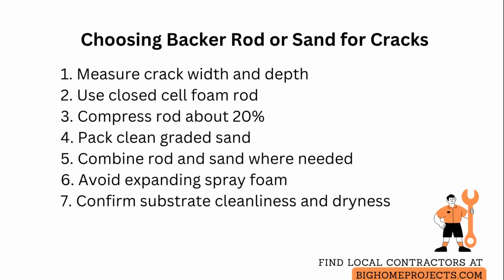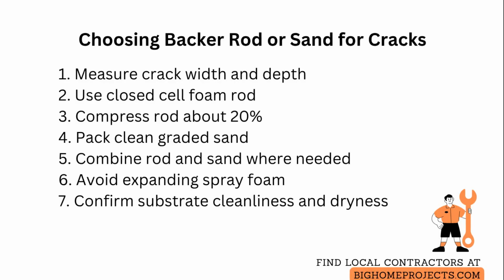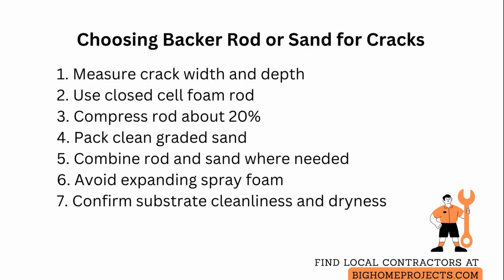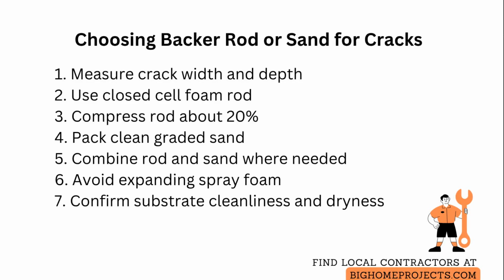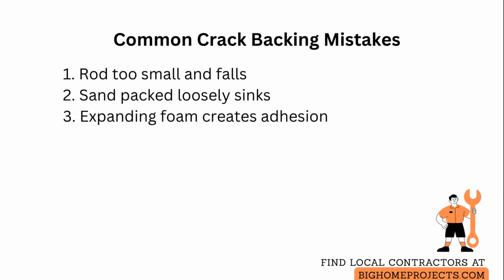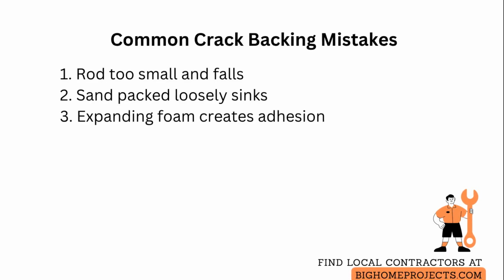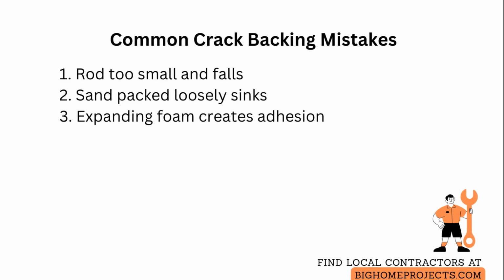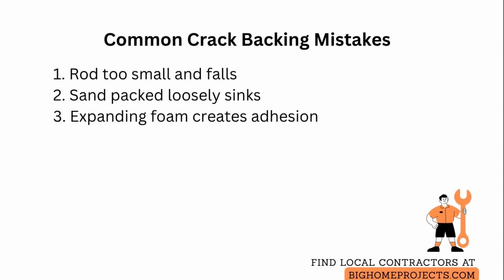Backer Rod Compression 20% Sand Packing Tips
Choose the right backing for crack filler with this practical guide on backer rod versus sand, covering backer rod installation, foam rod compression, sand packing techniques, when to avoid expanding spray foam, joint movement considerations, and sealant geometry for long lasting repairs. This overview helps homeowners and contractors learn how to measure crack width and depth, select closed cell polyethylene backer rod sized to compress about twenty percent, pack clean graded sand for narrow gaps, combine methods for variable joints, and prepare substrates by cleaning and drying before sealing. Use search terms like backer rod installation, sand for crack filler, crack sealant best practices, joint backing techniques, and how to prevent three sided adhesion to find step by step tips, tool lists, and troubleshooting advice for durable sealant performance.

About Us

backer rod, sand packing, crack filler, joint backing techniques, foam backer rod, sealant geometry, crack repair tips, closed cell polyethylene, prevent three sided adhesion, substrate preparation